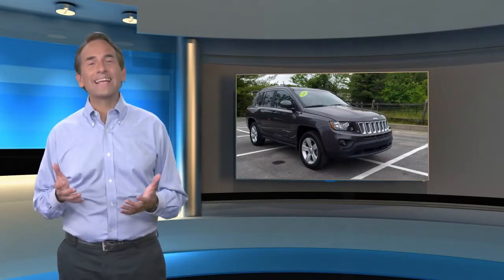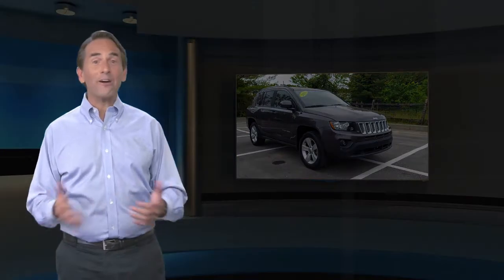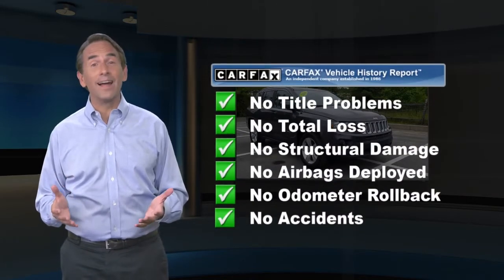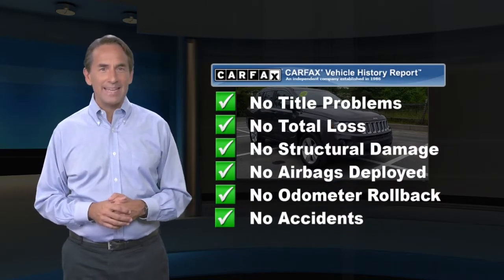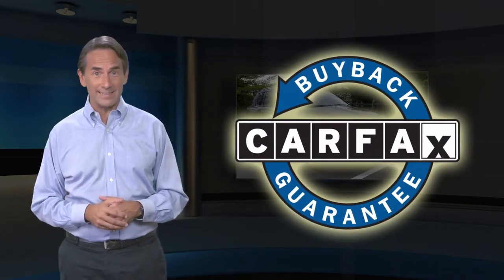Used 2016 Jeep Compass Latitude, Thorndale, PA 211907B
Del Toyota

2945 E. Lincoln Hwy

Stunning in Granite Crystal Metallic Clear Coat, our Clean Carfax 2016 Jeep Compass Latitude 4WD SUV provides an ideal blend of amenities, performance, and utility. Powered by a 2.4 Liter 4 Cylinder that offers 172hp while matched with an innovative 6 Speed Automatic transmission. You'll enjoy the crisp punch with this Four Wheel Drive and score near 28mpg on the open road while enjoying the sure-footed stance. Conveying a sense of sporty sophistication with its bright grille, bold lines, and attractive wheels, our Compass Latitude is a stand-out among the bland competition.Open the door of our Latitude to find a cabin that has been tailor-made to fit your needs with heated front seats and 60/40 split-folding and reclining rear seats for maximum versatility. Grip the leather-wrapped steering wheel with audio controls and stay safely connected via Uconnect voice command with Bluetooth.With Jeep, drive with confidence knowing anti-lock brakes, stability and traction control, front-seat side airbags and side curtain airbags are on board to keep your precious cargo safe from harm. A brilliant blend of comfort and convenience, your Compass lets you go farther! You've done your research, so stop by Del Toyota Inc. at 2945 E. Lincoln Hwy., Thorndale, PA 19372 today to drive home in your new car!*Drive Your Jeep Compass Latitude With Confidence *According to Carfax's history report: No Damage Reported, No Accidents Reported, 11 Service Records.*Stop By Today *For a must-own Jeep Compass come see us at Del Toyota Inc., 2945 E. Lincoln Hwy., Thorndale, PA 19372. Just minutes away!

[RLVID:10207:20fe2ab309961aae:07c32c5d59cb88da:1]